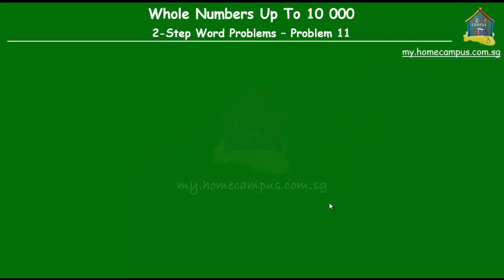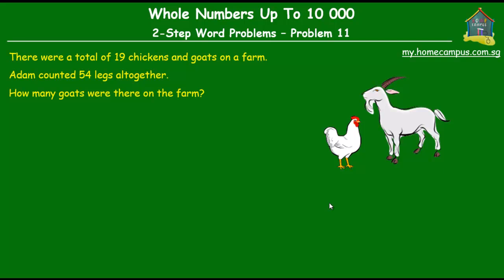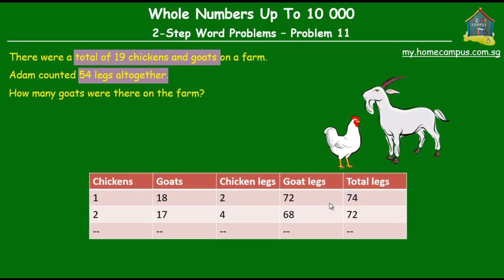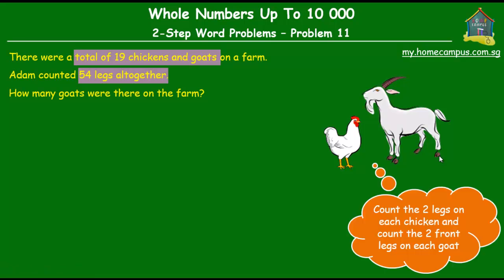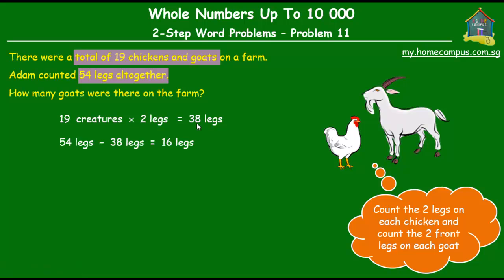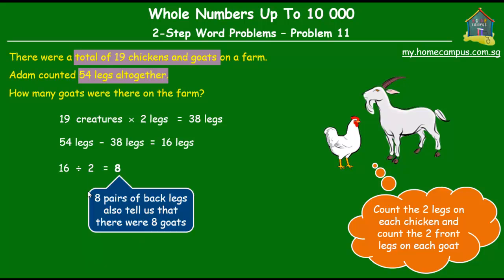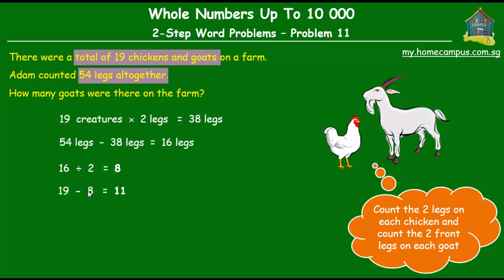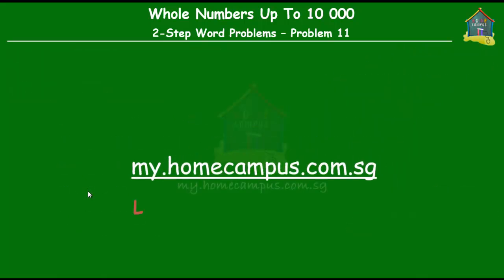Elementary Singapore Math, Grade 3: Whole Numbers, 2-Step Word Problem 11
This video solves an unusual question that teases the analytical thinking of kids.

Question in the video:
There were a total of 19 chickens and goats on a farm.
Adam counted 54 legs altogether.
How many goats were there on the farm?